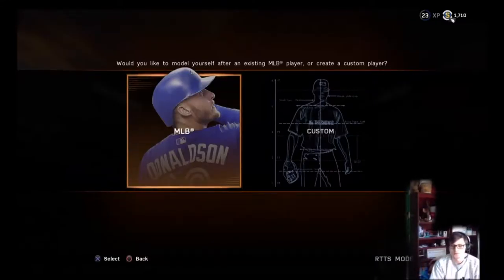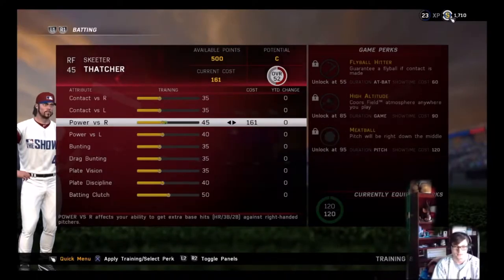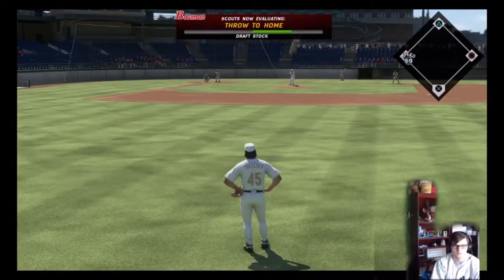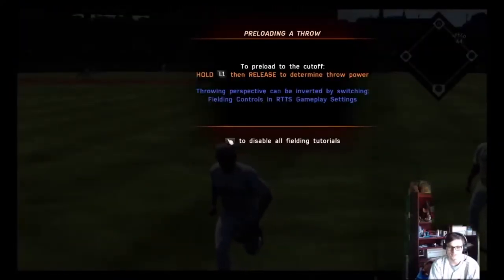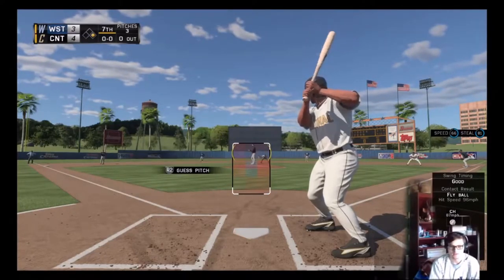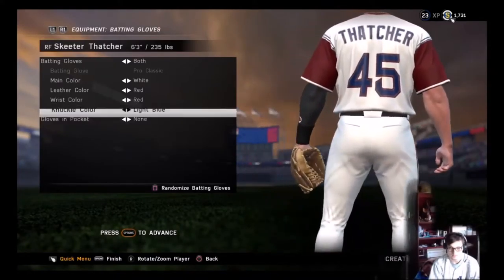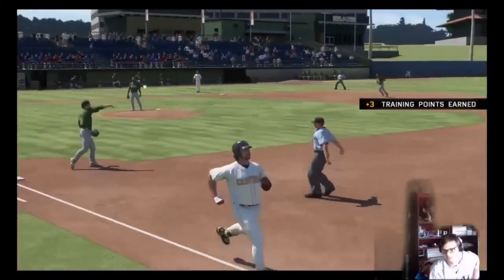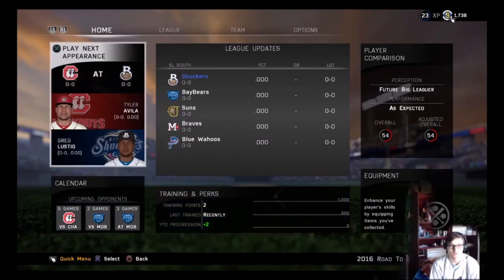"Skeeter Thatcher!" - MLB THE SHOW 16 - RTTS EP 1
The man, the myth, the legend, Skeeter Thatcher has arrived in MLB THE SHOW 16. Follow us on a journey into the MLB as the country-boy puts on a show for the scouts and gets drafted.